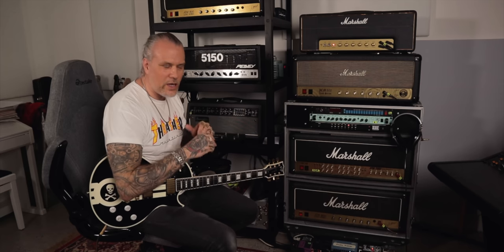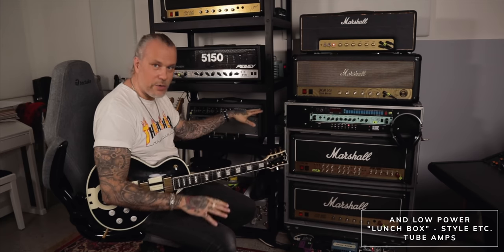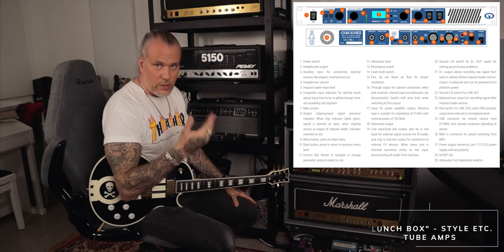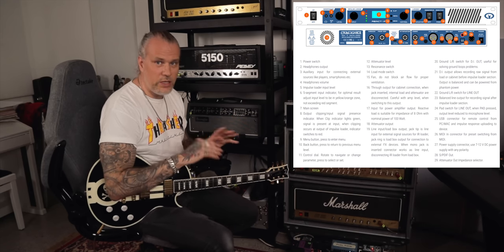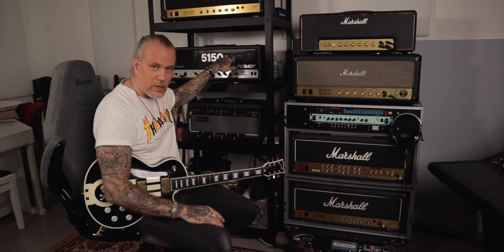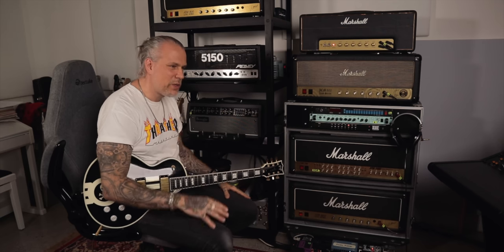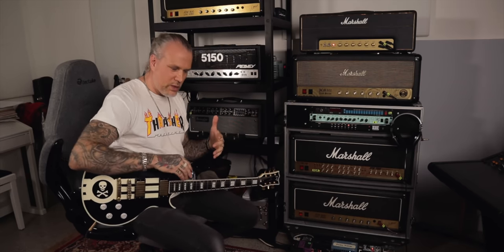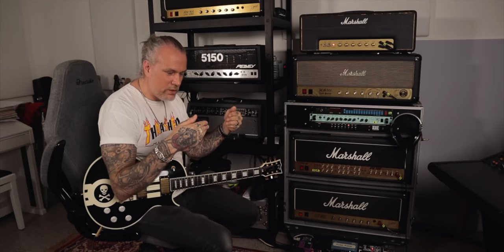TUBE AMPS' MASTER VOLUME | What it is, what it does & how to use it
Not just a volume controller. Hear how the sound changes (not volume: level matched in the post) by dialing different amounts of master volume with a Peavey 5150 (stock: cold biased) into a Marshall 1960BX cab mic'd with two Shure SM57s.

New Cyhra song 'Ready To Rumble' OUT NOW!

● The gear I’ve used live, on albums & on my YouTube videos

Timecodes:
- Intro: 0:00
- Noodling: 0:14
- General info & gear: 1:24
- Master at 1: 5:30
- Master at 2: 6:28
- Master at 6: 7:35
- Master at 3.5: 8:00
- Bedroom level amps etc.: 9:54
- Speakers' role: 11:10
- Recap: 12:30
- Non-master volume amp - Plexi: 13:10